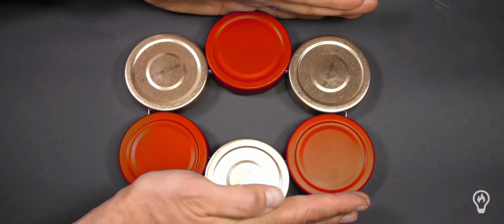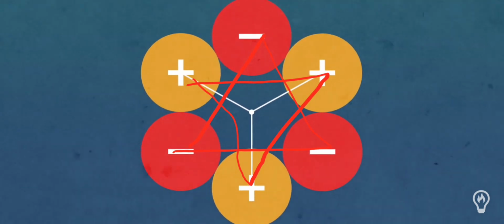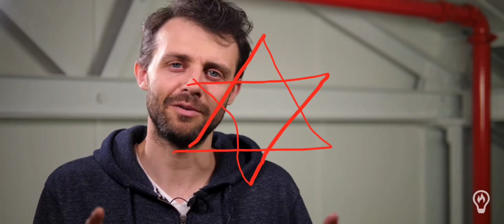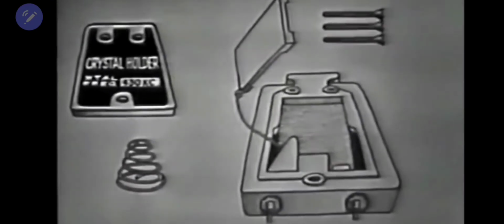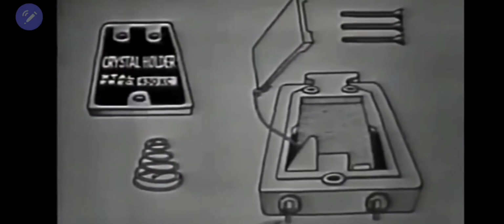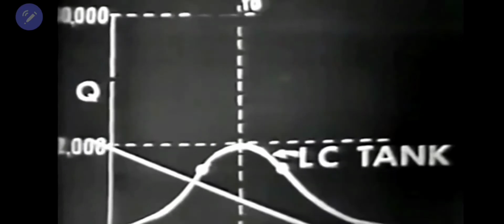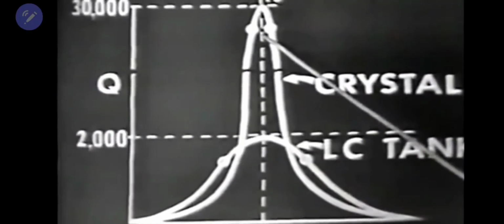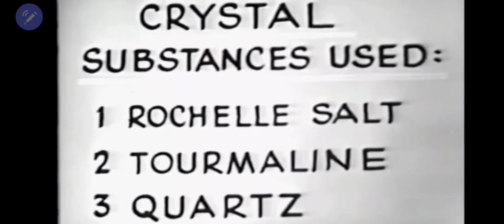The Sons of Disobedience